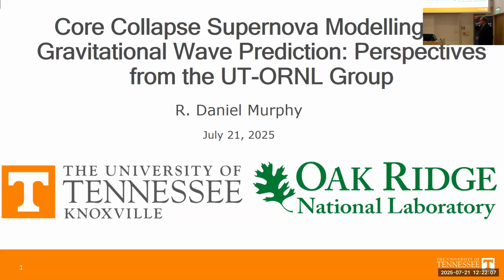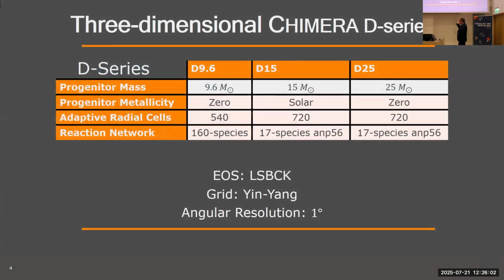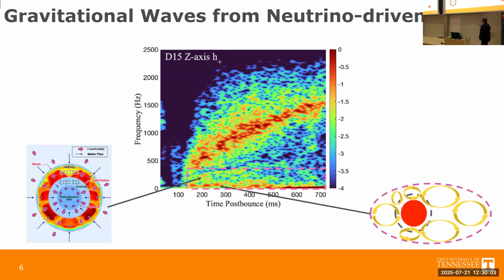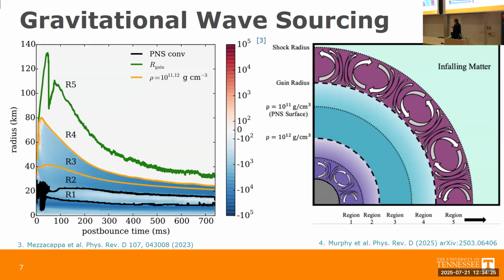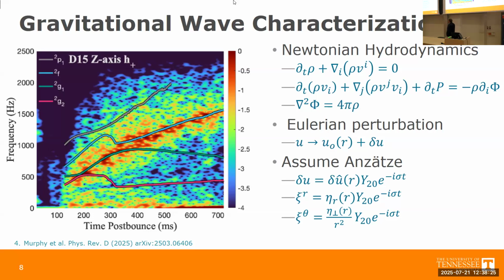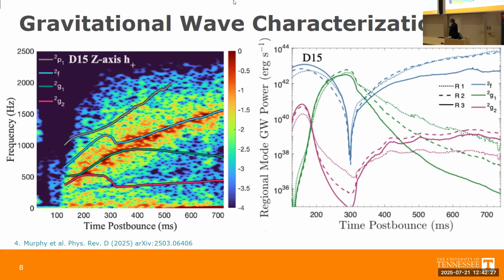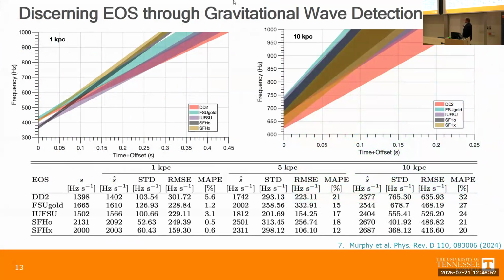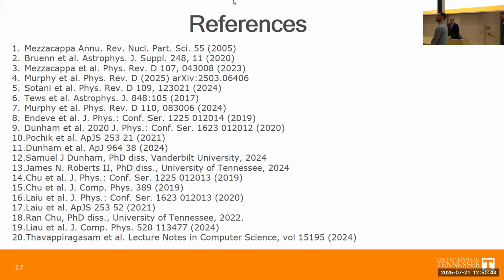Day 1 - Daniel Murphy: CCSN Modelling and GW Prediction: Perspectives from the UT-ORNL Group